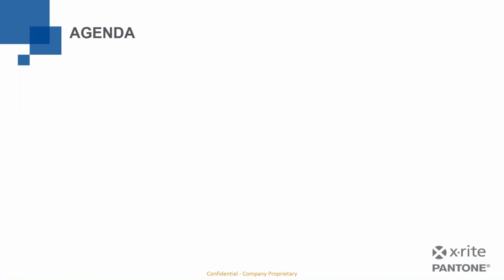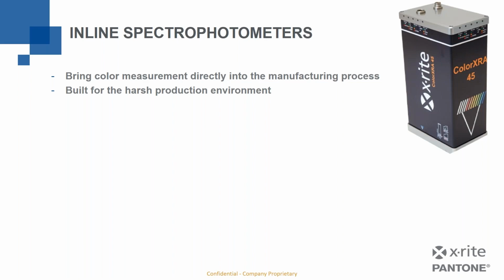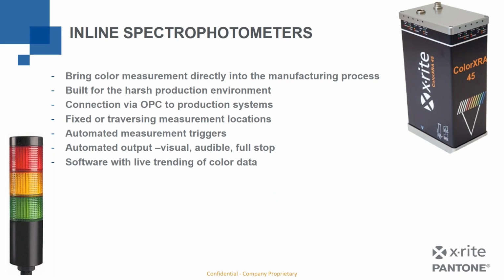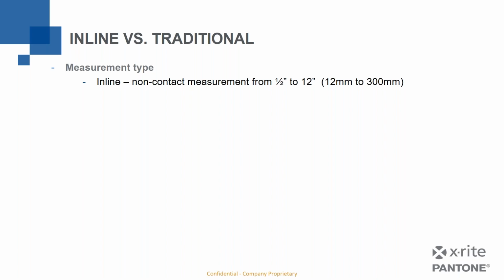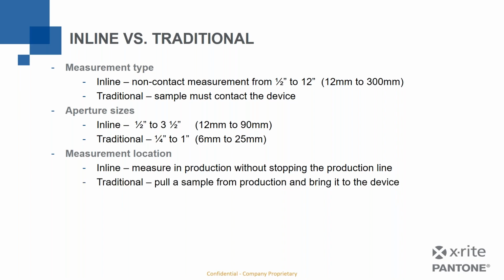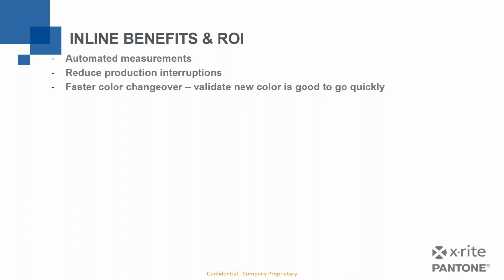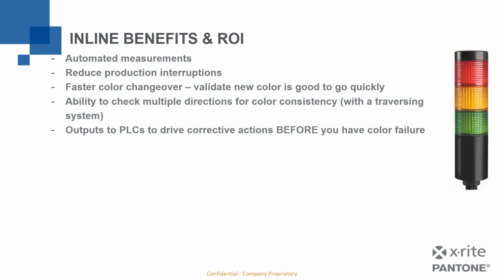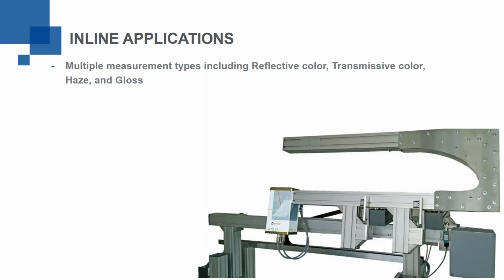Toàn Ấn - Webinar Tự động hóa việc kiểm soát màu sắc với hệ thống đo màu tích hợp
Toàn Ấn xin giới thiệu webinar về việc tự động hóa quá trình kiểm soát màu sắc bằng thiết bị đo màu tích hợp trong dây chuyền sản xuất.
Nội dung được giới thiệu bởi Tim Mouw - Kỹ sư ứng dụng - Quản lý bộ phận hỗ trợ kỹ thuật của X-Rite
CÔNG TY TNHH TM-DV-KT TOÀN ẤN
TRỤ SỞ CHÍNH
Địa chỉ: 71 Đường số 1 Chu Văn An, P. 26, Quận Bình Thạnh, TP.HCM

VĂN PHÒNG CHI NHÁNH HÀ NỘI
Địa chỉ: Tầng 8, Tòa nhà Intracom số 82 Phố Dịch Vọng Hậu, Phường Dịch Vọng, Quận Cầu Giấy, Hà Nội